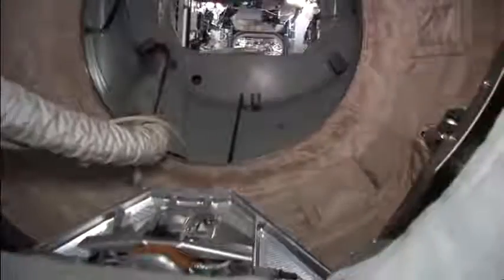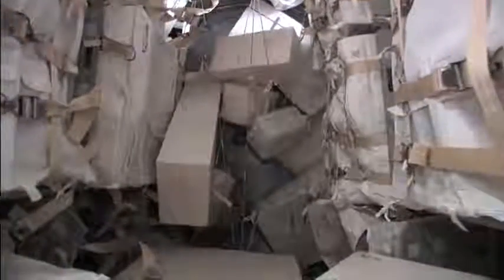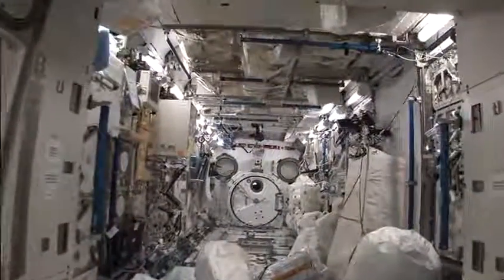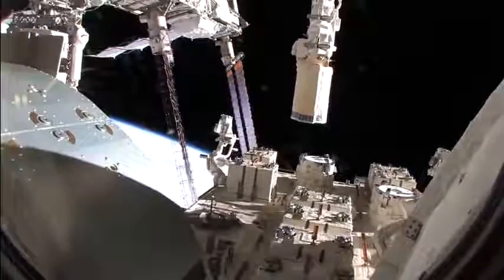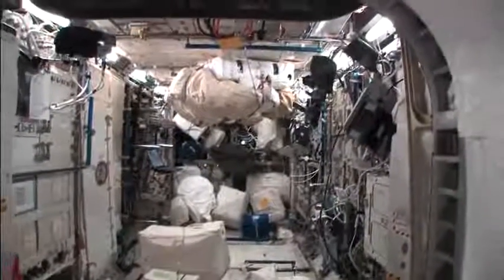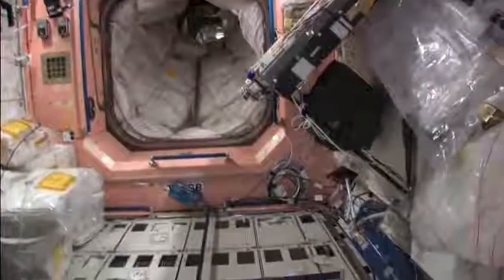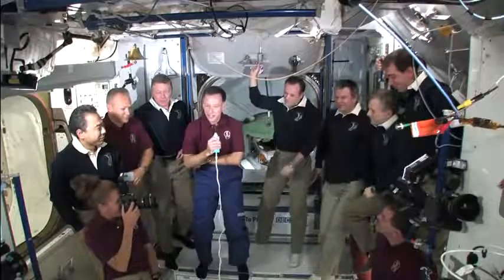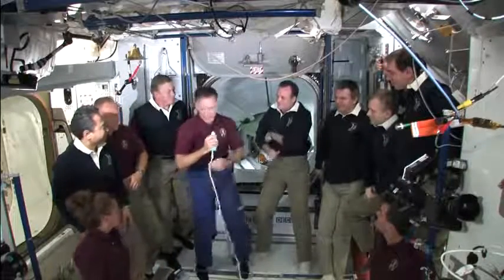STS 135 Daily Mission Recap Flight Day 11